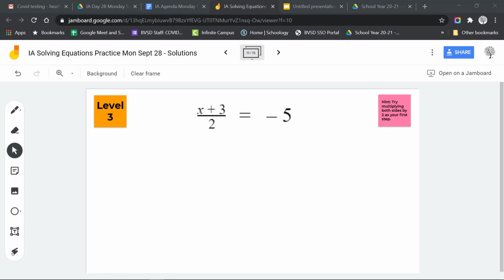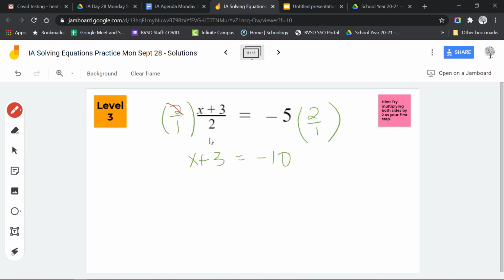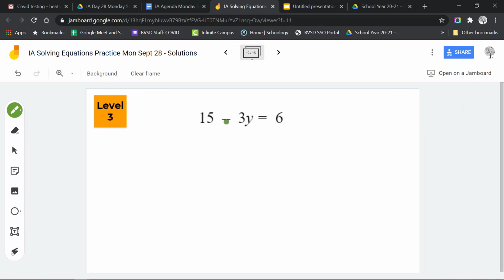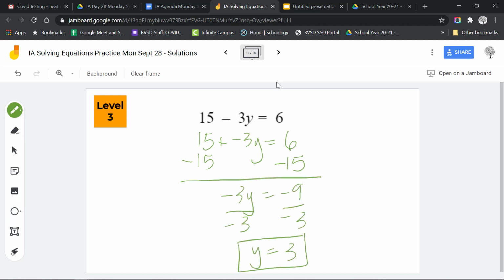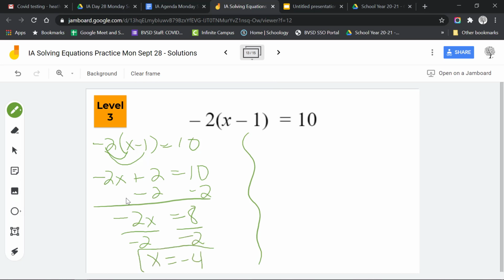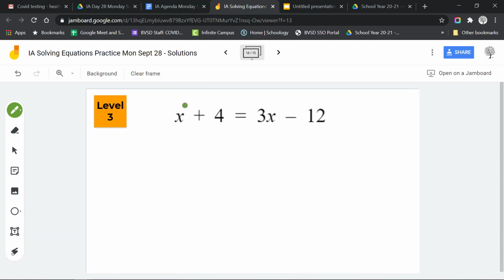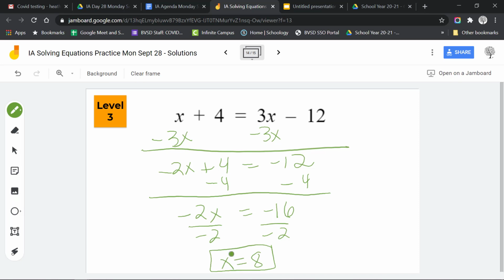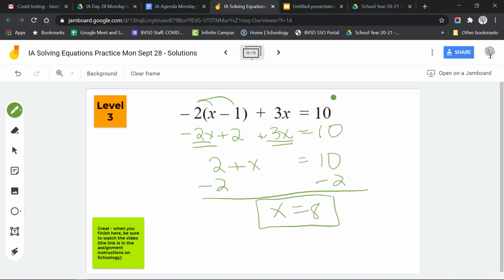IA 2020-09-28 Level 3 Solutions